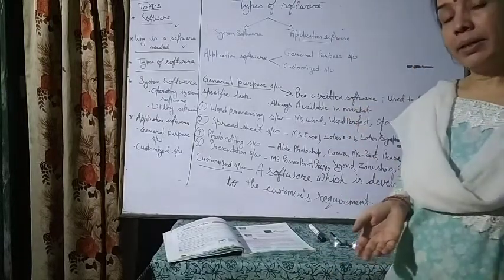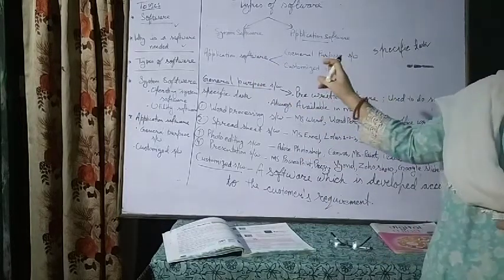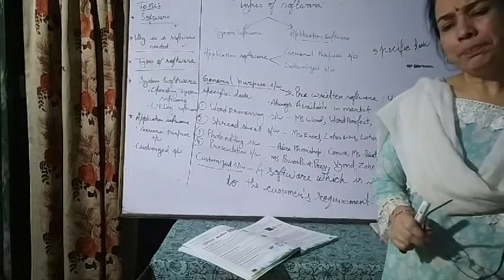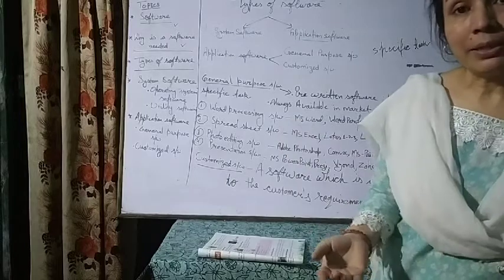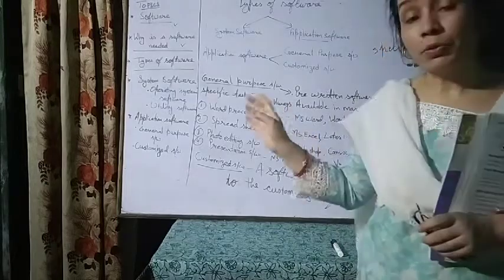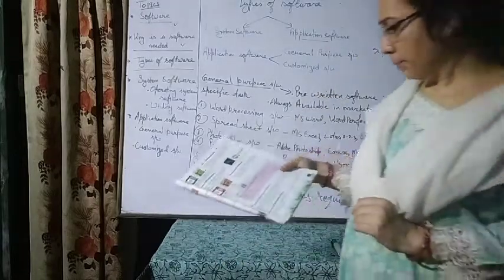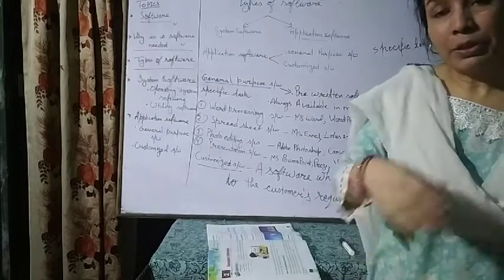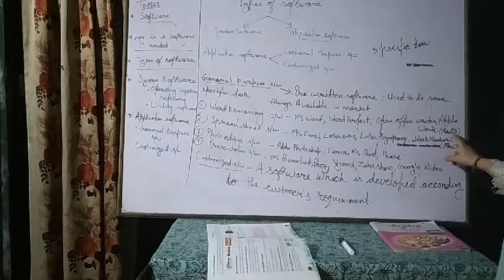Std V chapter 2 (Application software)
Dear students, in this video the last topic of second chapter-- Application software is explained.